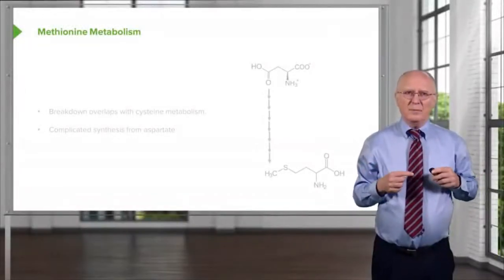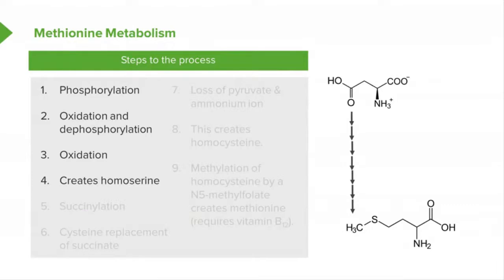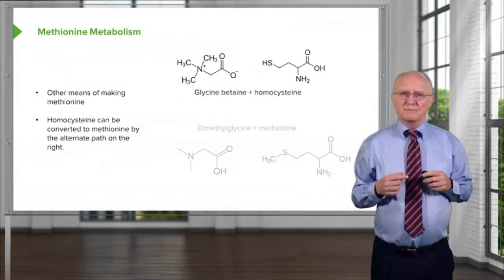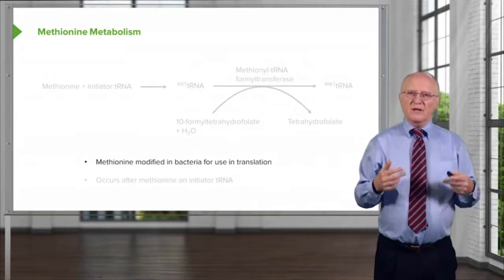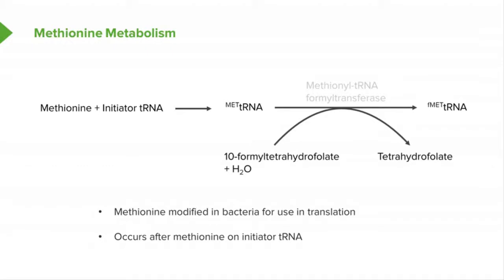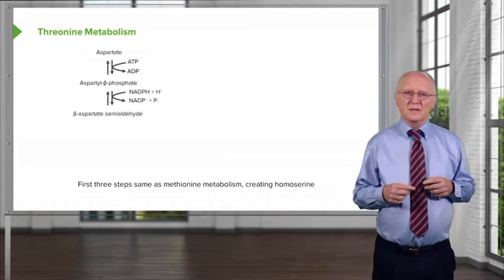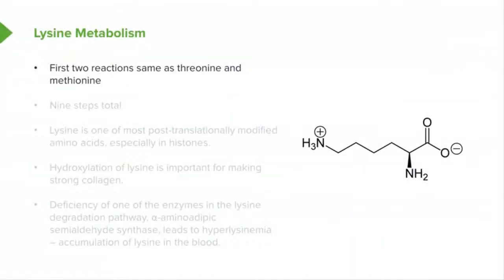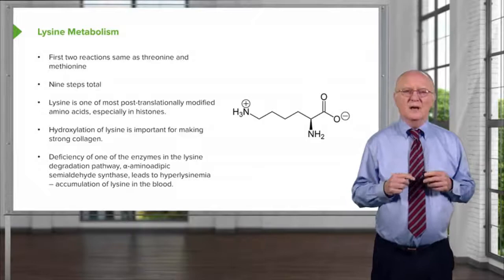Methionine Metabolism, Threonine Metabolism & Lysine Metabolism